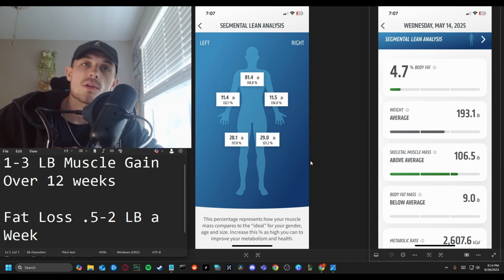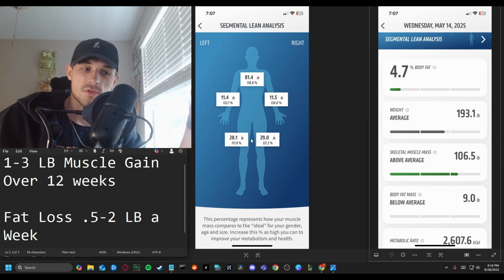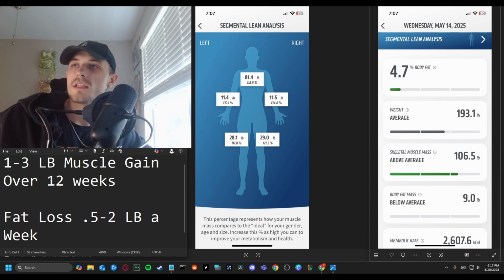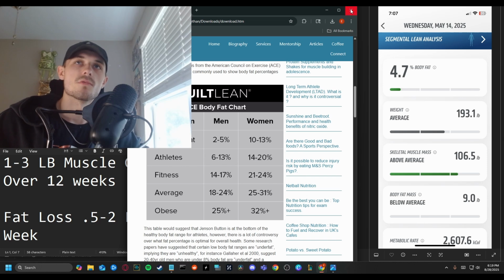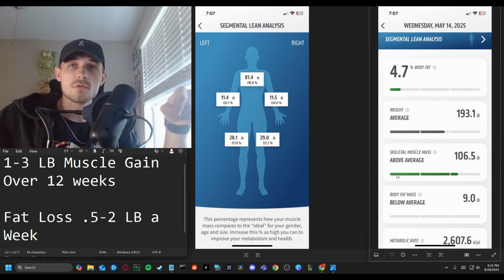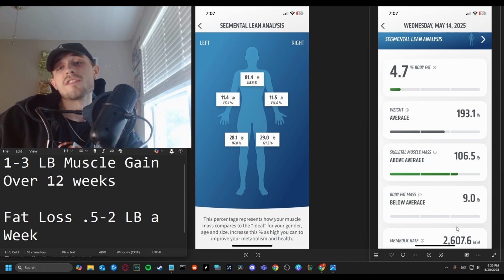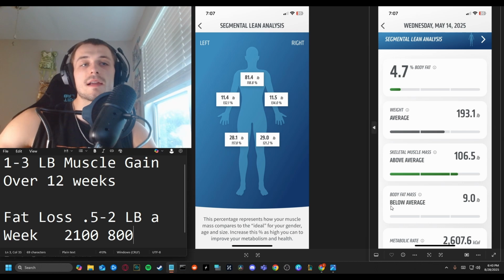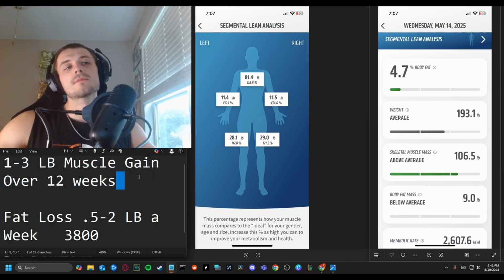How to read your InBody Scan at Orangetheory Fitness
Confused about your InBody scan results? 🤔 In this video, I break down how to read your InBody results step-by-step so you can finally understand what all those numbers mean and how they apply to your fitness journey.

As an Orangetheory Fitness coach, I’ll explain everything from body fat percentage, skeletal muscle mass, visceral fat, and body composition analysis — giving you the tools to track your progress the right way.

✅ In this video, you’ll learn:

How to read and interpret your InBody scan results

Why body composition matters more than just your weight

How to set smarter goals using your scan data

Tips for applying your results to your Orangetheory workouts

Whether you’re chasing fat loss, muscle gain, or overall performance, this guide will help you understand your InBody scan explained in simple terms so you can use it to fuel your success both in and out of the studio.